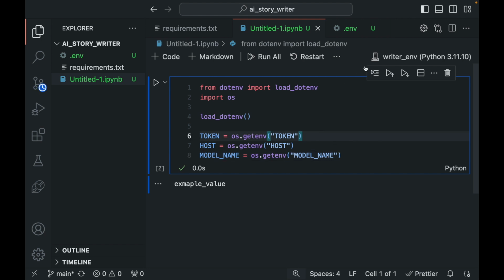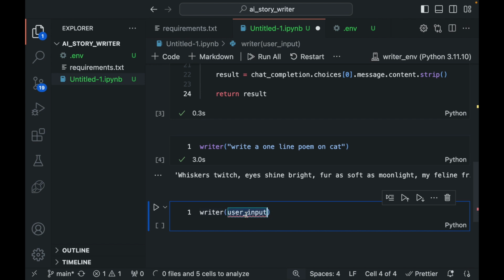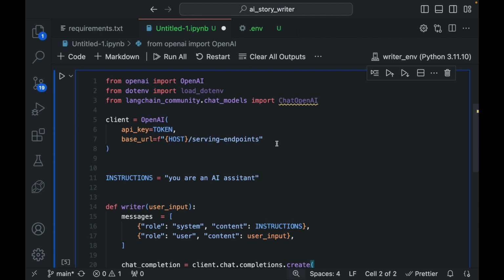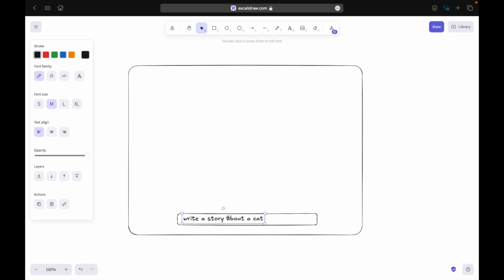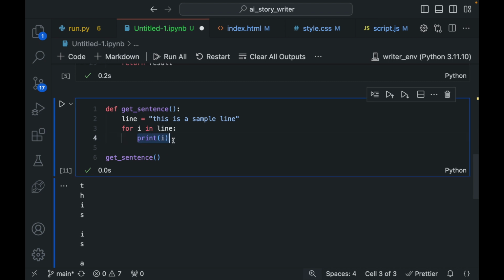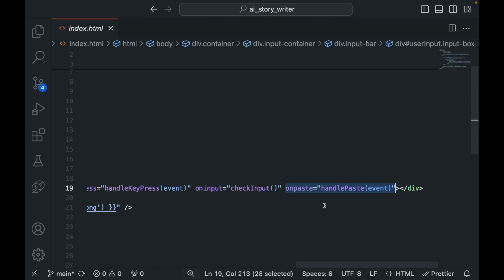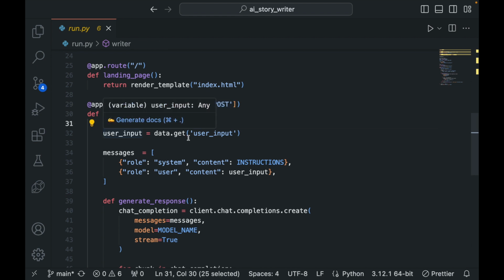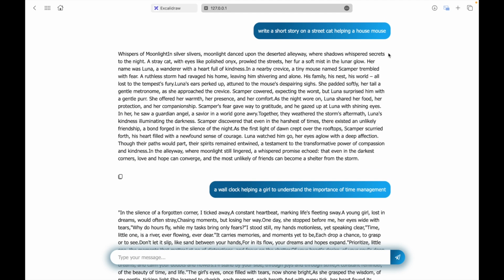Creating an AI Story writer using Flask and Open AI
Are you a student, employee, or small business owner looking to enhance your resume, upskill for better career opportunities, or implement AI solutions into your business? This project is perfect for you!

📘 In this video, we dive deep into creating an AI-powered story writer using Flask and OpenAI. The app generates poetic stories based on user input in real-time, providing a seamless and interactive experience. Whether you're looking to build an engaging AI project or enhance your skills in using Flask and OpenAI’s GPT model, this project offers hands-on insights for you to showcase your capabilities!

📘 Timestamps:

0:00 - Introduction